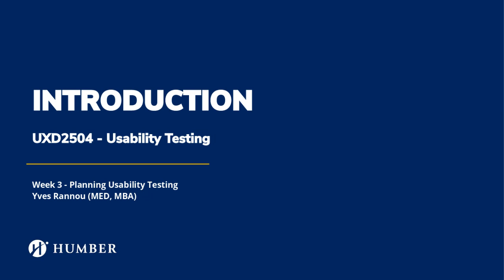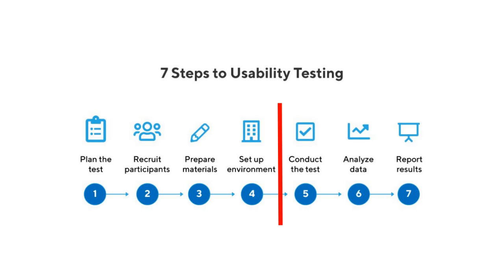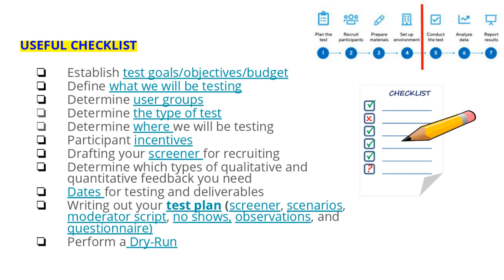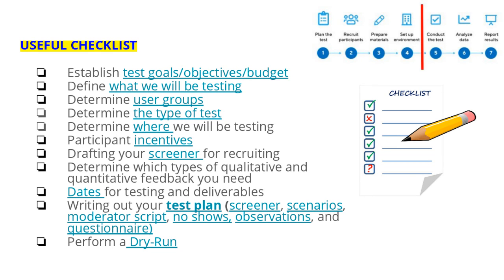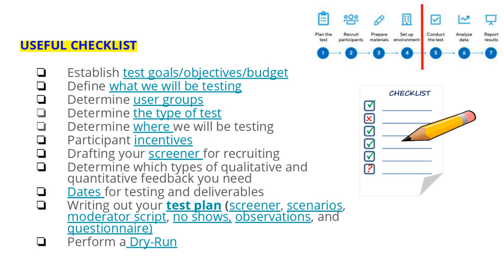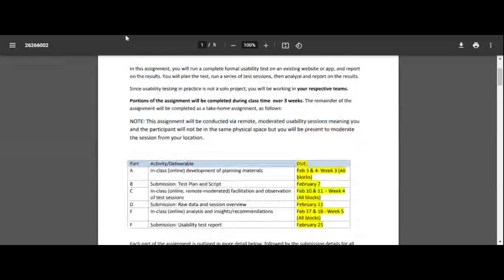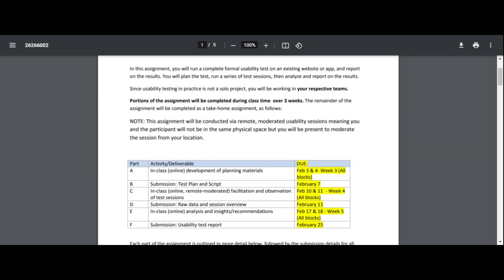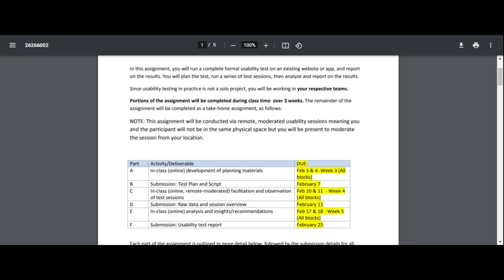Usability Testing: Planning your Usability Testing Research (BDES2504 2 3 21 WED Hour 1)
Learn about Usability Testing Planning. Yves Rannou, Professor @ Humber College.